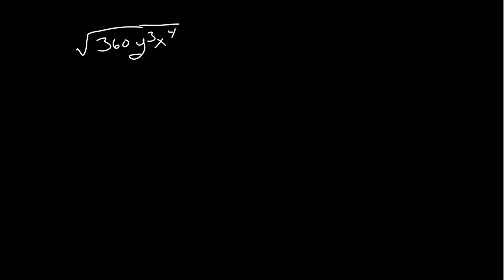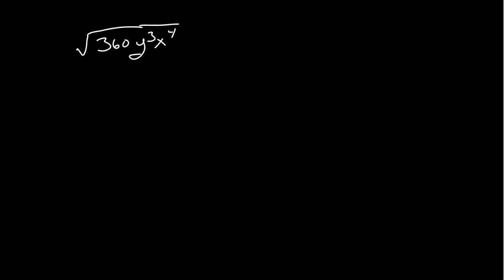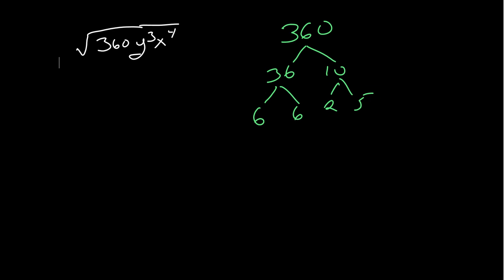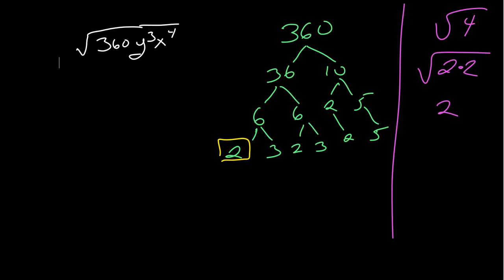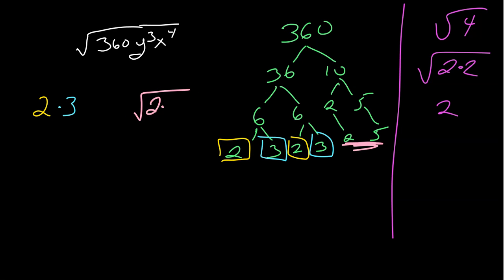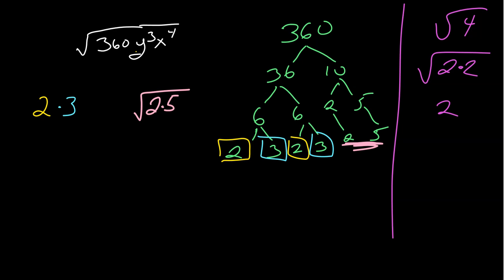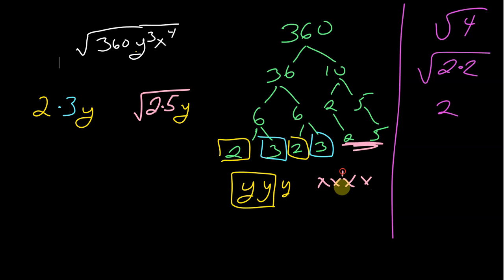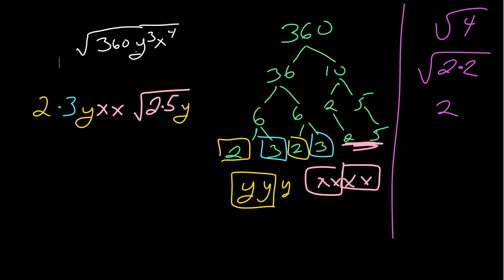mat 136 product rule for square root